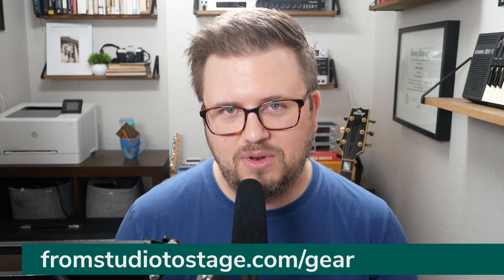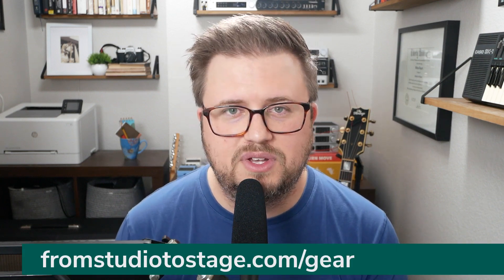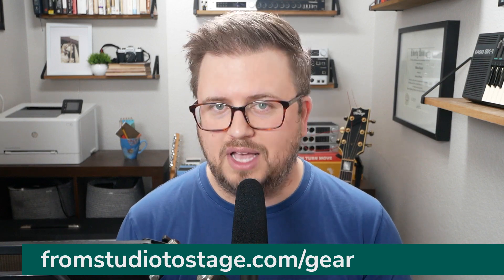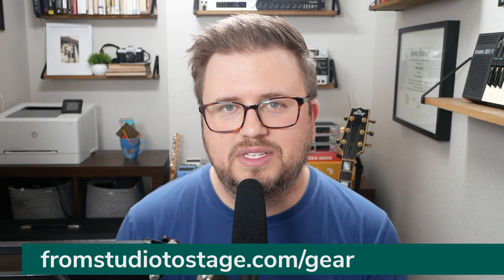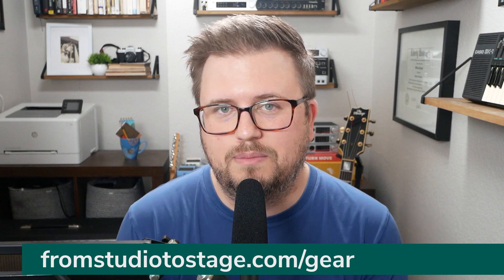Top 5 Audio Interfaces for Live Performance in 2022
If you're using Ableton Live on stage, you've got to have a great audio interface, made for live performance. What are the 5 best audio interfaces for live performance in 2022?

In this video, Ableton Live Certified Trainer, Will Doggett shares the 5 best audio interfaces for Live Performance in 2022. You'll get an overview of what makes each interface great for live performance, and find the best interface for you.

For all my suggestions on the best gear for live performance, download my free Gear Guide